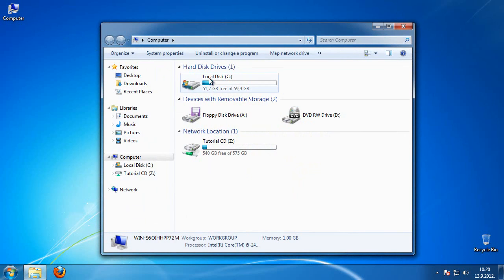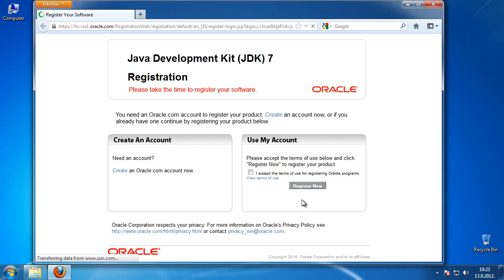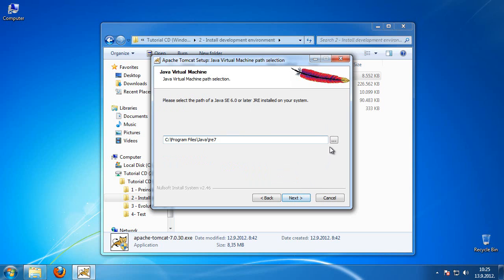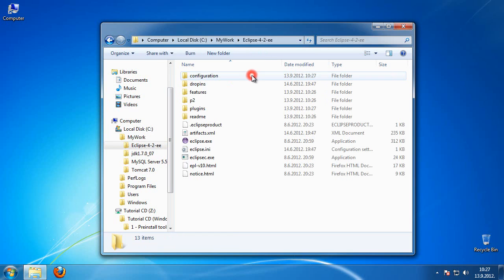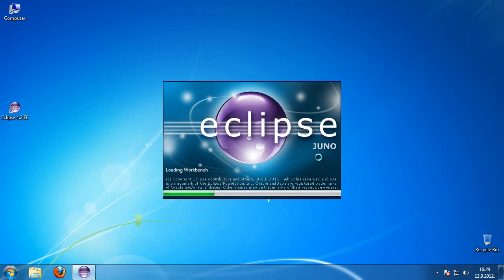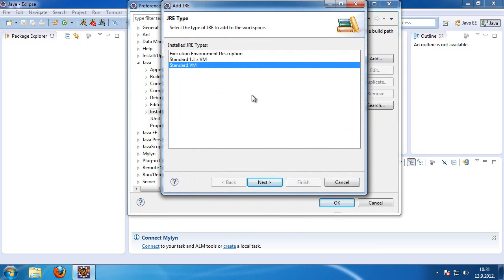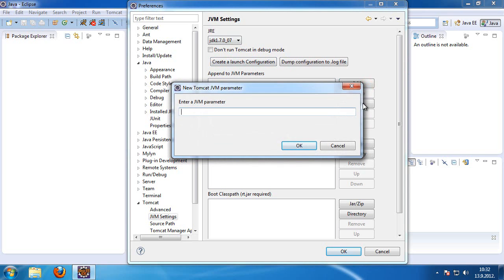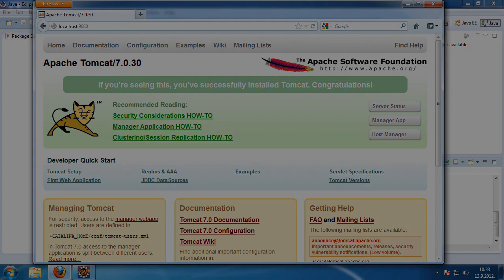Preparing Java web development environment for Evolution Framework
This video describes how to install Java web development environment which includes: JDK 7, JAI (Java Advanced Imaging), Tomcat 7, Eclipse 4.2, Sysdeo plugin for Eclipse.